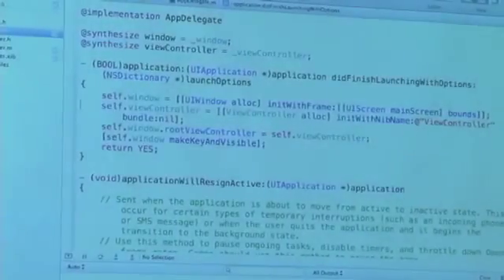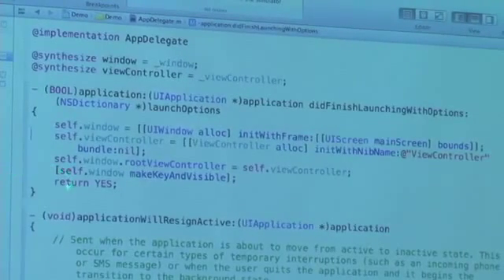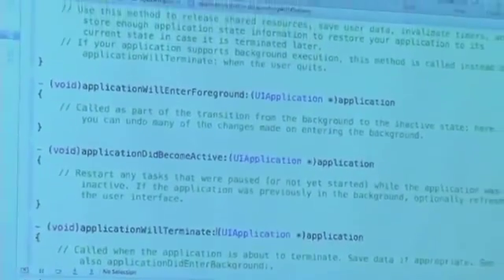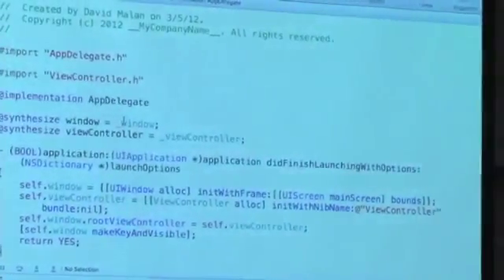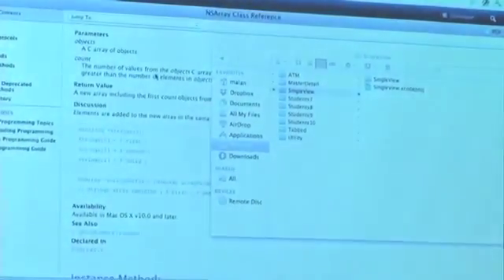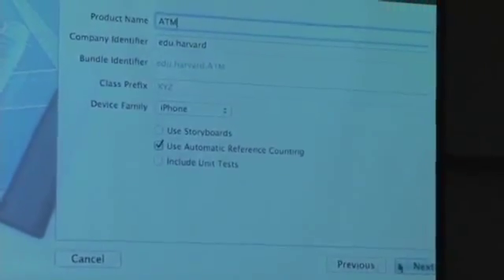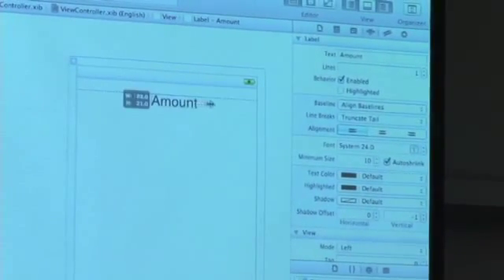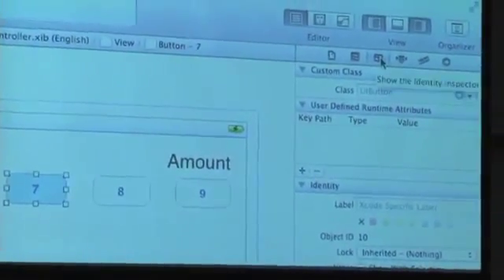iOS Programming Lecture 5 part 8 Mobile Software Engineering by David J Malan